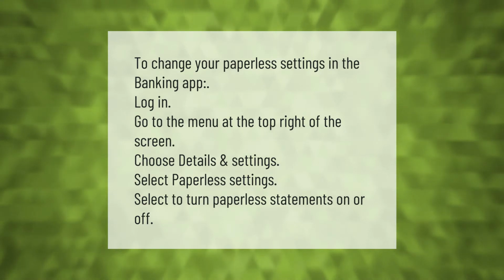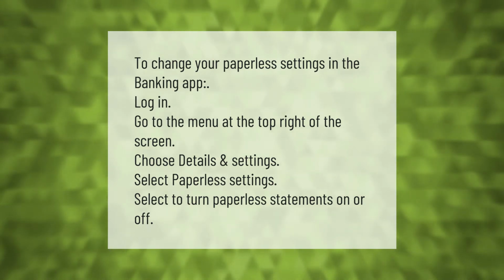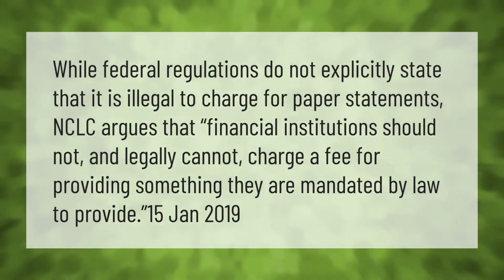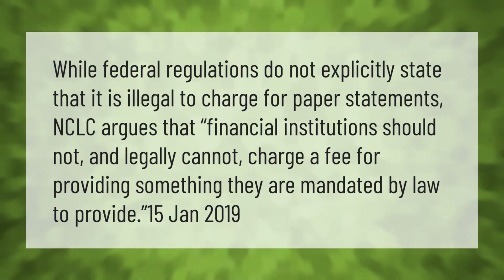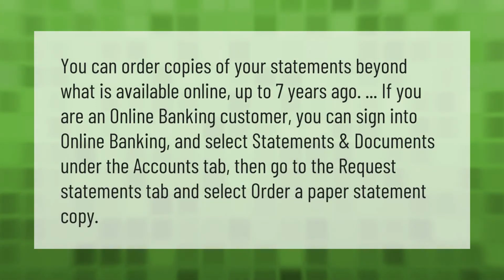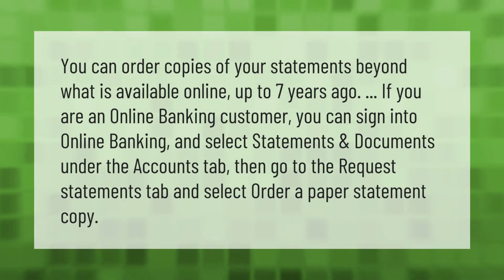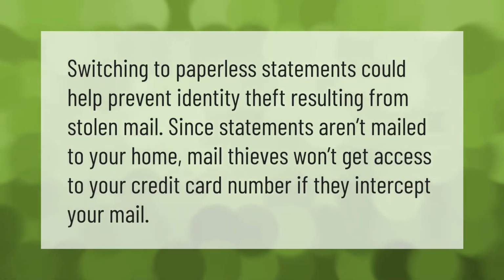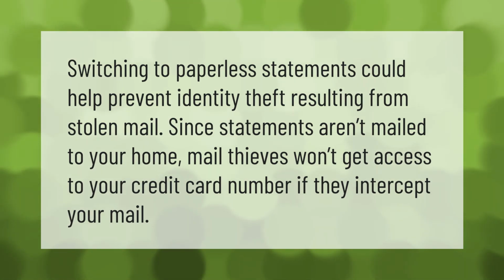How do I stop getting paper bank statements?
00:00 - How do I stop getting paper bank statements?
00:34 - Is it legal to charge for paper statements?
01:04 - Can I get bank statements from 10 years ago?
01:34 - Are paperless statements a good idea?

Laura S. Harris (2021, April 12.) How do I stop getting paper bank statements?
    AskAbout.video/articles/How-do-I-stop-getting-paper-bank-statements-235128